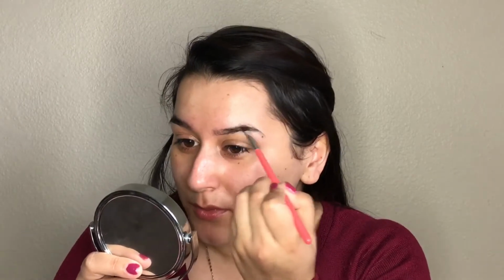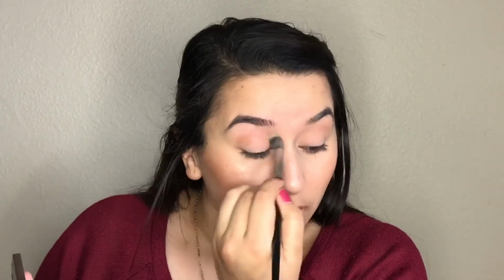5 Minute Makeup Challenge | COLLAB w/ Arely Gomez | Adriana Casarez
Welcome back 🙌🏼 today I filmed a 5 minute makeup challenge. This is a collab with one of my friends here on youtube her name is Arely Gomez.

Arely's instagram: @arely_gomez.21

ABOUT ME: 🙋🏻
My name is Adriana Casarez. I am from Oregon. I have a passion for makeup! Its what I love to do. Here on my channel you will see tutorials, reviews, tags, challenges, and some of my lifestyle. I like to share my opinions and thoughts on makeup products, and I also like to share tips on applying makeup!